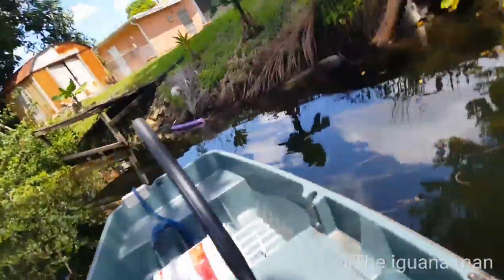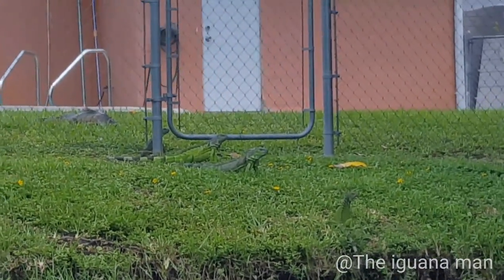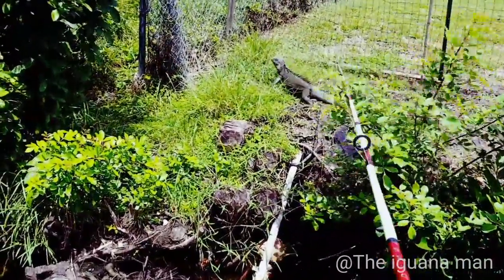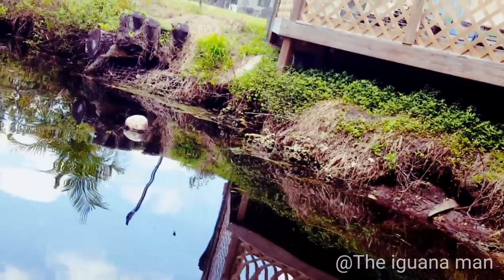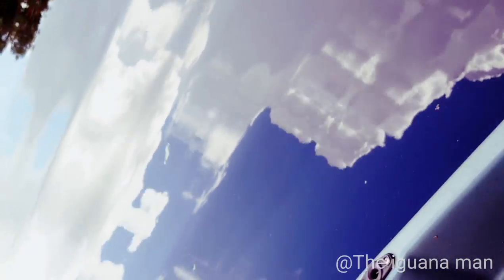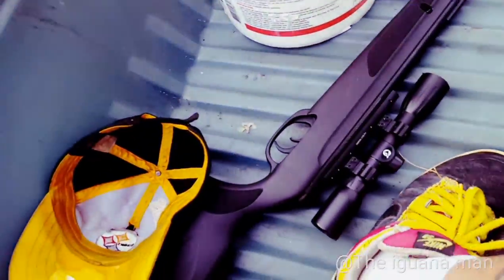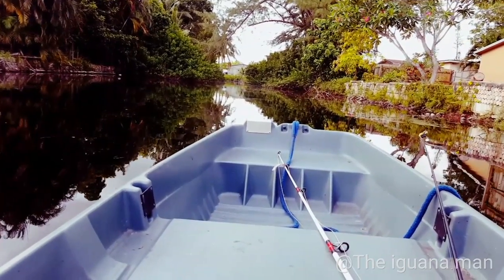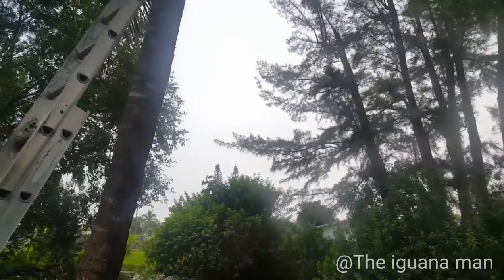Iguana boat hunting in Florida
This video is an experiment using the Gamo Viper whisper pellet gun. It is a .177 gas piston single caulk gun. It has the Precision with the scope but my concern is it is not strong enough to take down these invasive creatures. All shots were intended to be kill shots at the neck and the head area I had an iguana 20 ft away the gun still was not able to take him down do you guys have any feedback leaves your opinions and leave some comments I'm thinking about returning this gun and just using my 22 Savage on private land only .